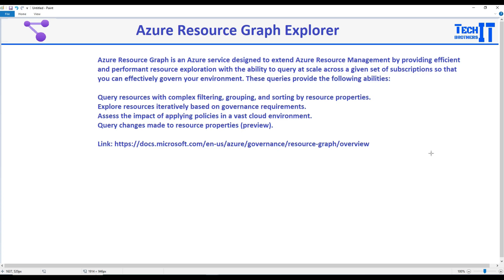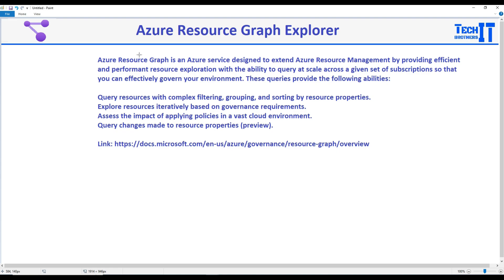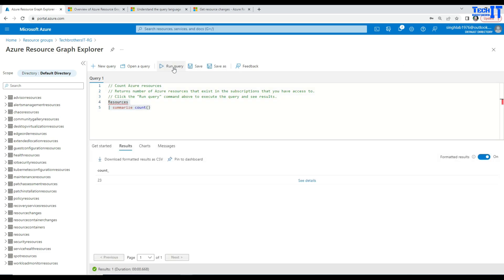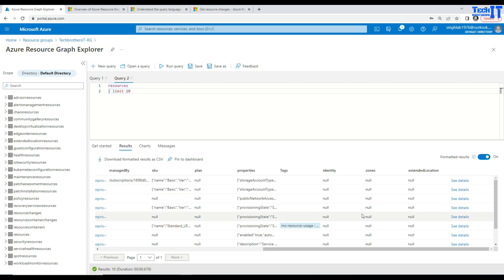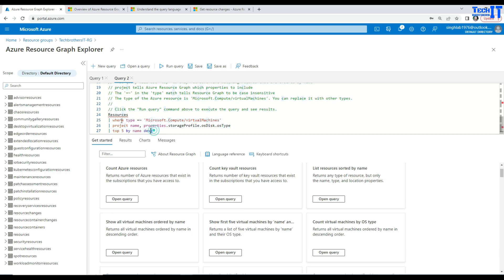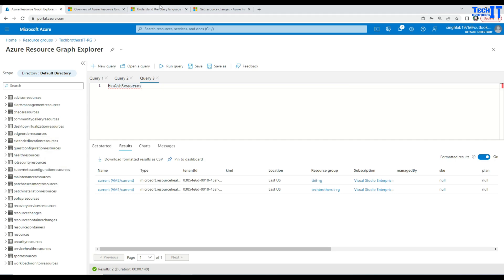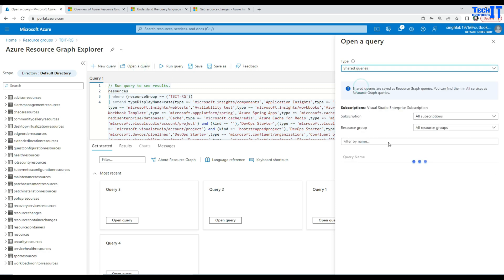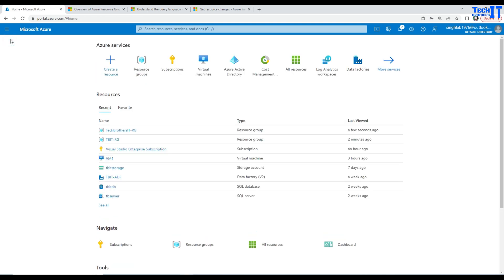Introduction to Azure Resource Graph Explorer | Azure Resource Graph Explorer Tutorial 2022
Introduction to Azure Resource Graph Explorer | Azure Resource Graph Explorer Tutorial 2022 | ARGE Tutorial  2022, in this video we are going to learn about introduction of Azure Resource Graph Explorer, Azure Resource Graph Explorer Step by Step -  Tutorial 2022